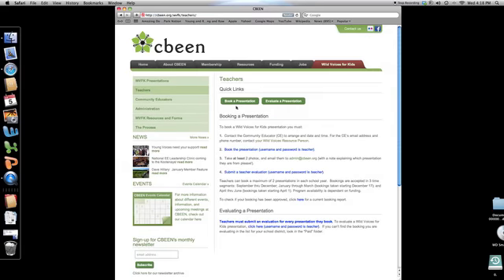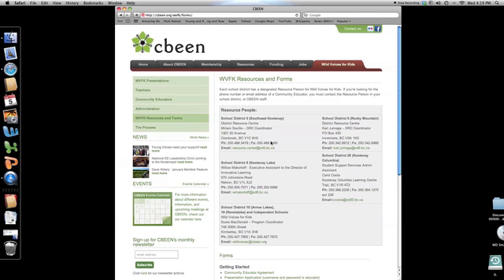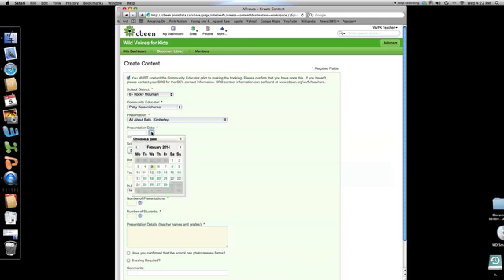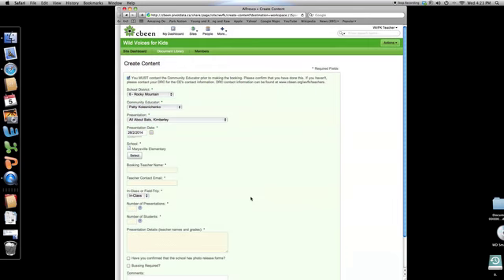Creating a WVFK Booking